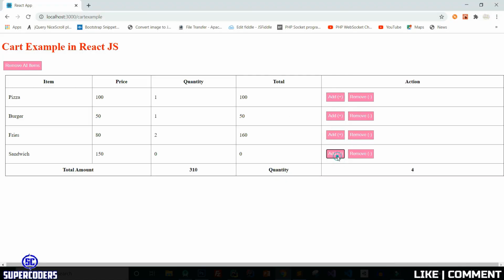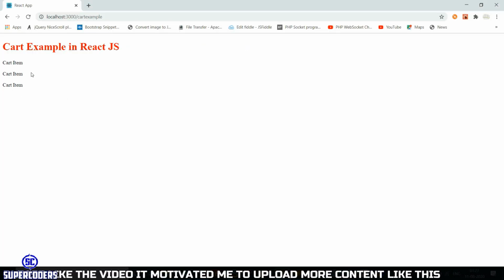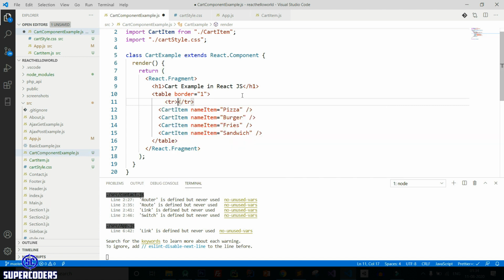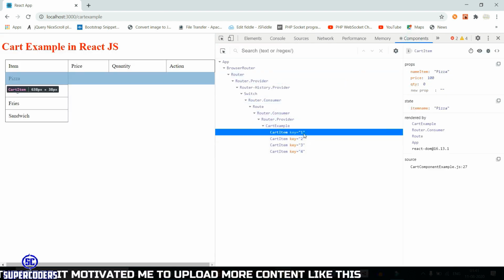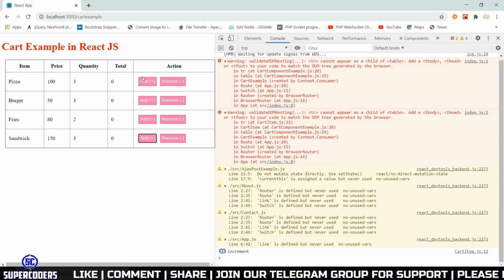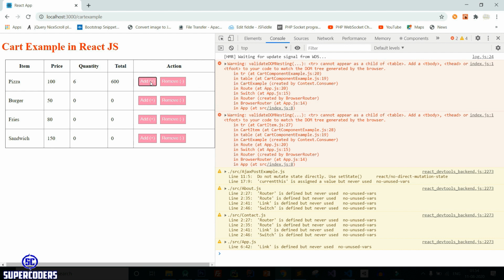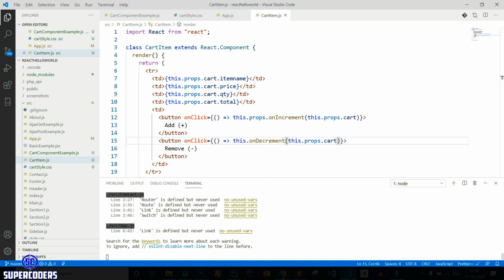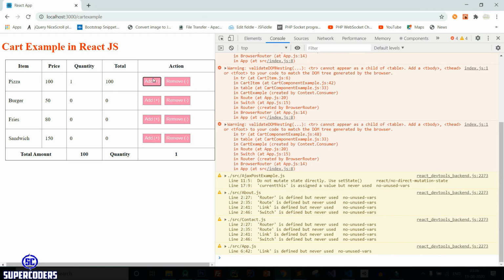React JS Food Cart Example Tutorial | React JS Tutorial Part 6 Use of Props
Tutorial Cover :
1. React JS Use of Props
2. React JS Parent Child Component Example
3. React JS Pass Data to Child Component
4. React JS Call Parent Component Function from Child Component
5. React JS Passing Parent Function Reference to Child Component
6. React JS Food Cart Tutorial
7. React JS How to Use props
8. React JS Local State vs Parent State
9. How to Make Cart System in React JS